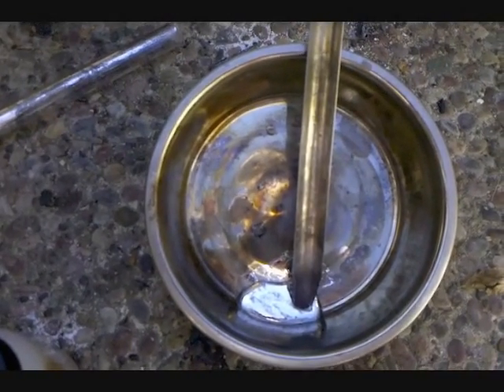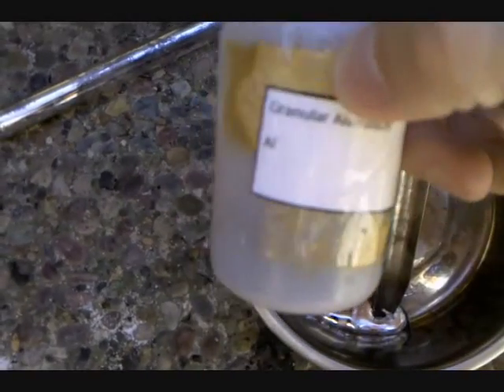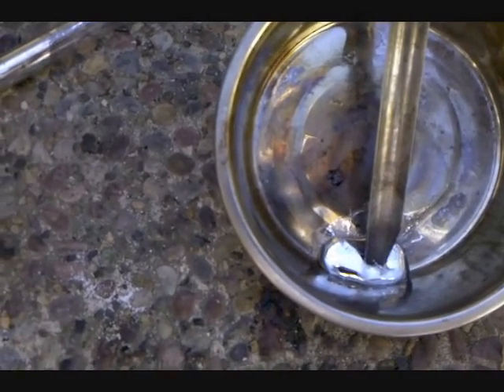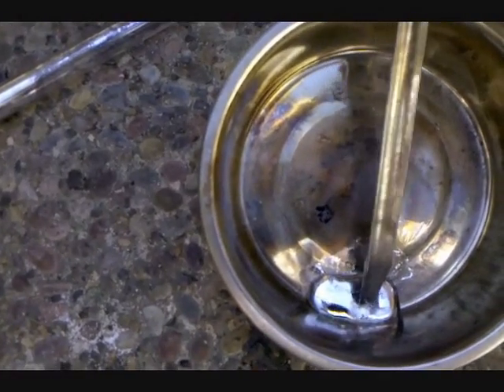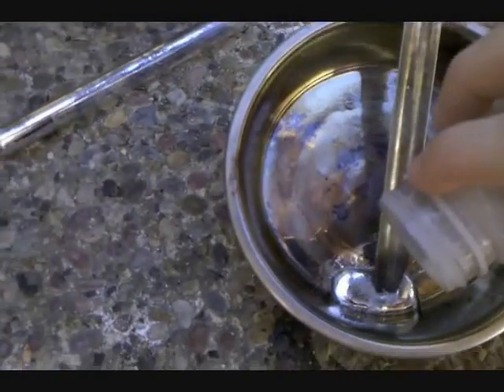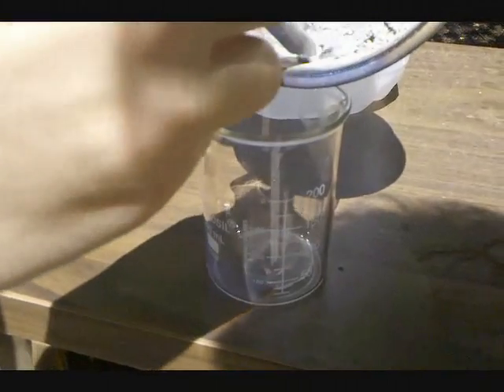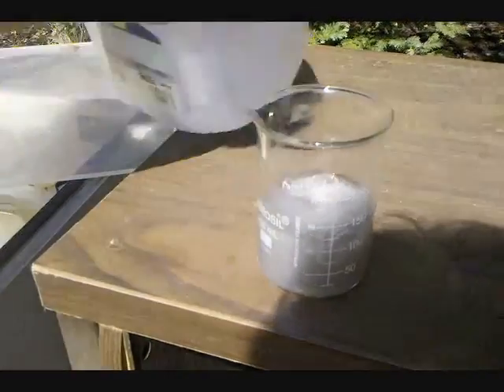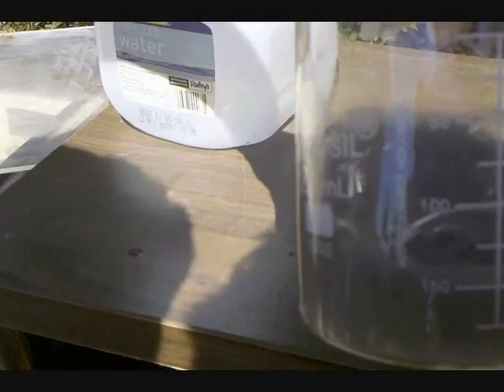Gallium Aluminum Alloy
An Alloy of gallium and aluminum that is liquid at room temperature shows how reactive aluminum can be.  The reaction is not exactly known but can be: 2Al + 6H2O = 2Al(OH)3 + 3H2 or 2Al + 3H2O = Al2O3 + 3H2.